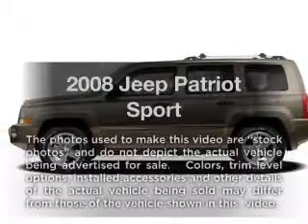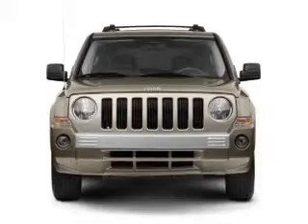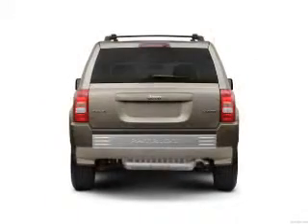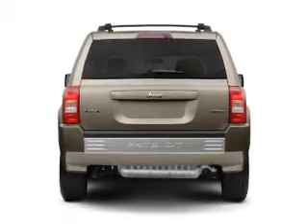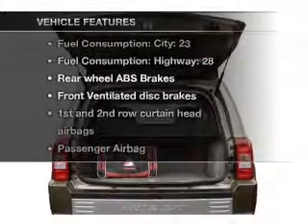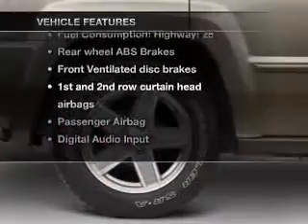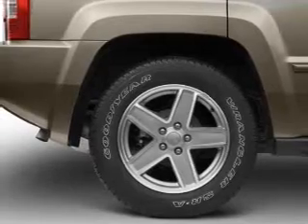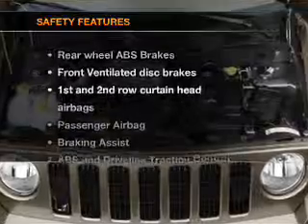2008 Jeep Patriot - Beaver Falls PA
Year: 2008
Make: Jeep
Model: Patriot
Trim: Sport
Engine: 2.4 liter inline 4 cylinder 16 valve
Transmission:
Color: Blue
Mileage: 24982
Address:
300 9th Ave